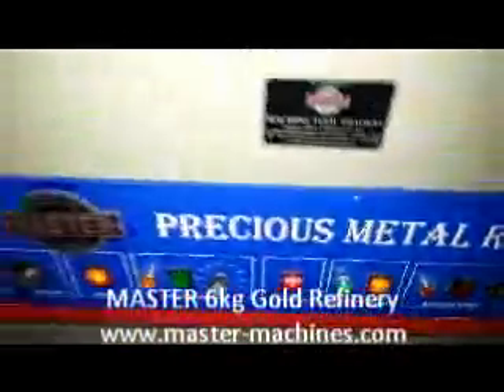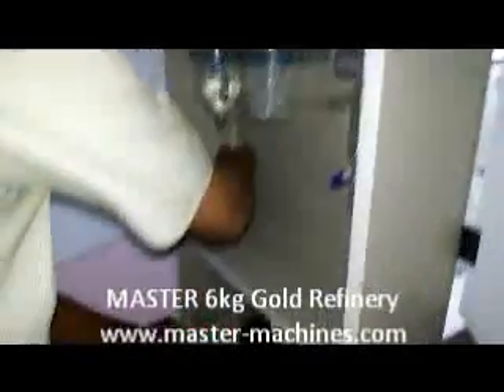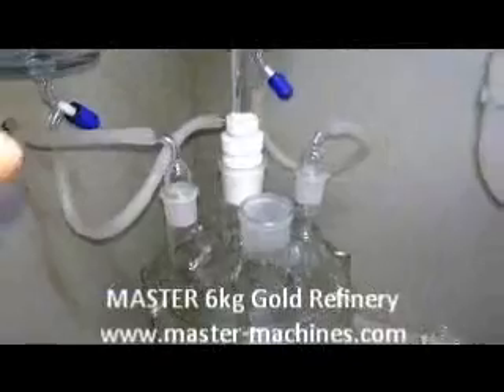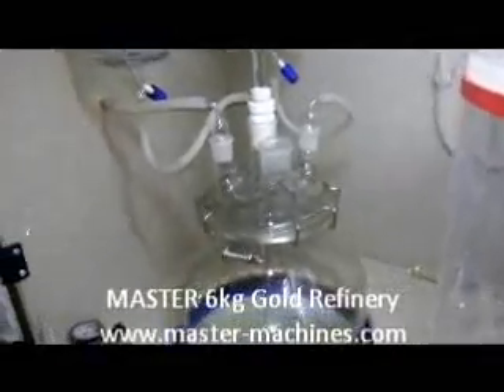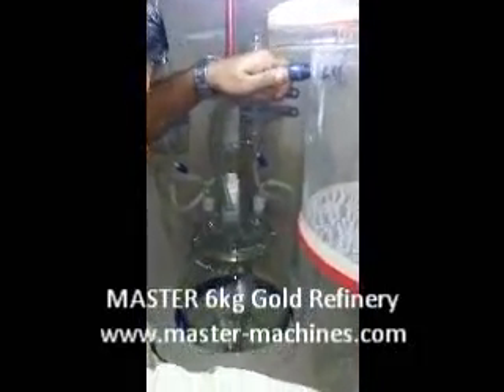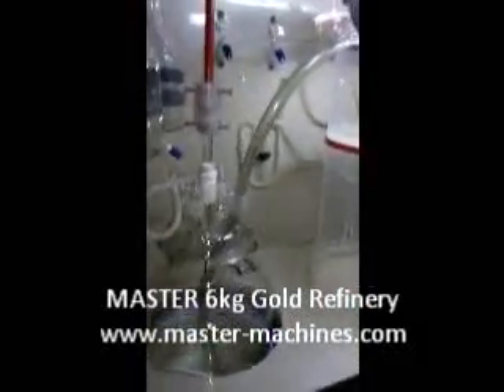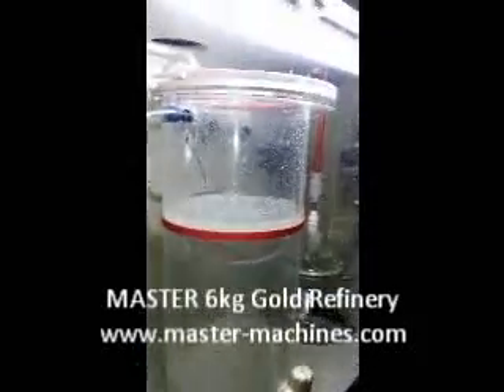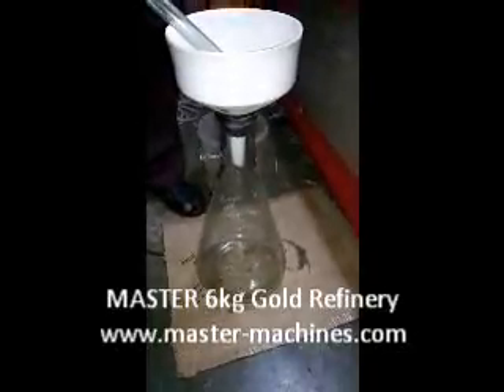MASTER 6kg capacity Gold Refinery Machine by Machine Tool Traders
This is 6kg capacity Gold Refinery. We can supply you gold refinery from 1kg up to 6kg at a time and silver refinery from 10kg up to 40kgs at a time. Kindly ask for details.